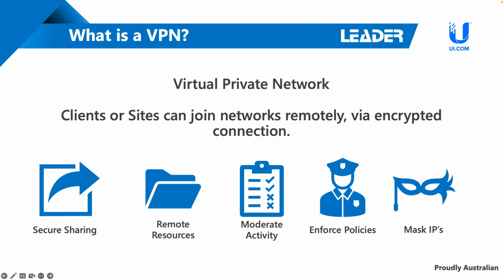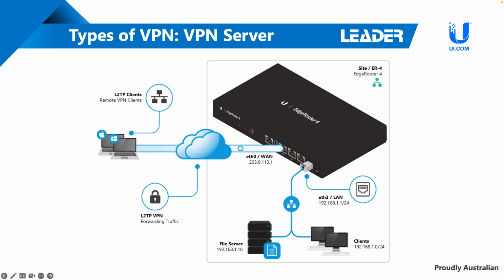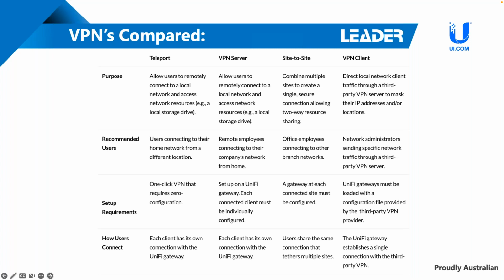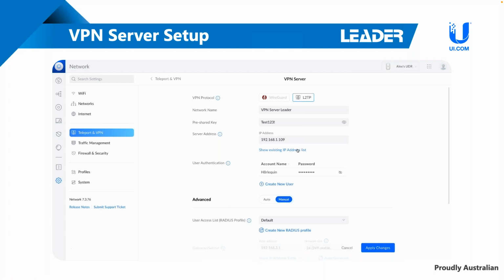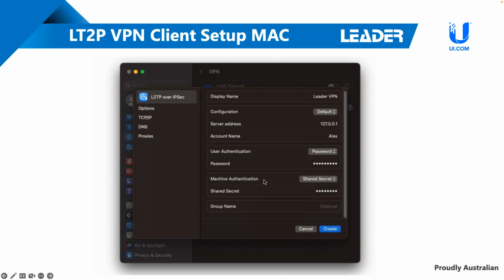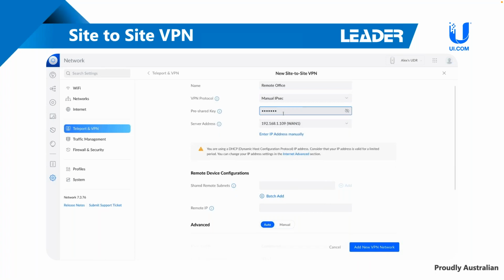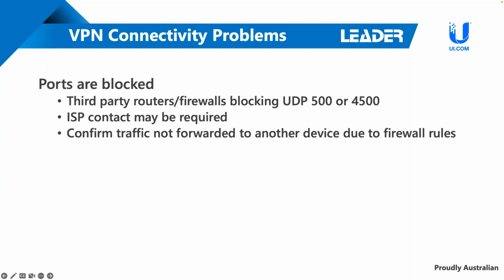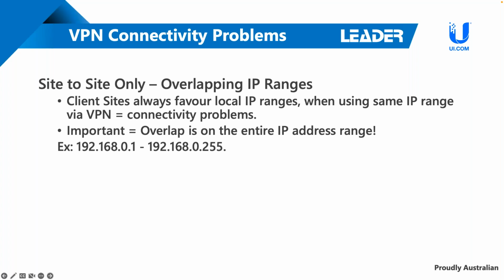Tech Review - Ubiquiti VPN Setup | Teleport & Other VPN Options Reviewed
Join Leader for a technical deep dive on Ubiquiti VPN's. In this webinar, Leader discusses the various Ubiquiti VPN options, their use-cases, and how they are set up. Leader will compare and contrast the VPN connectivity types, Teleport simplicity and how to set up site to site VPN's.